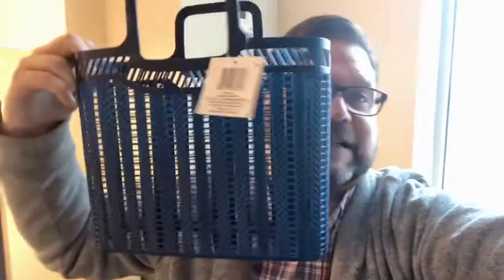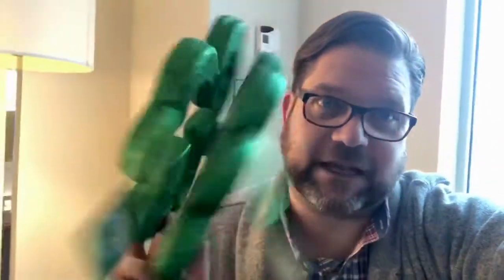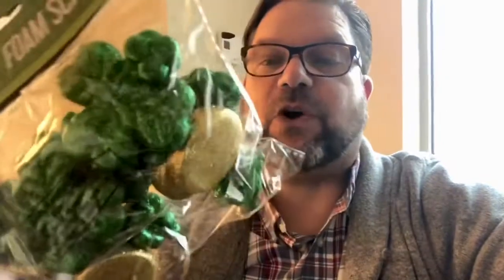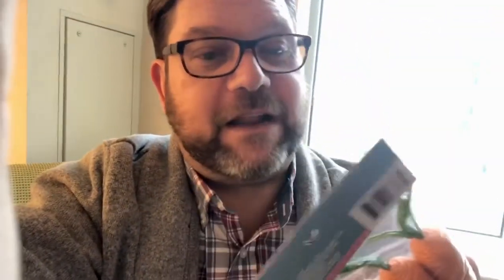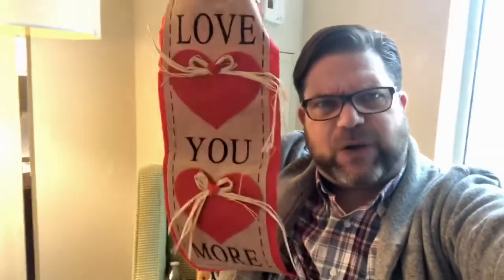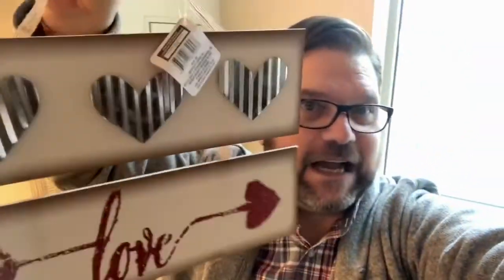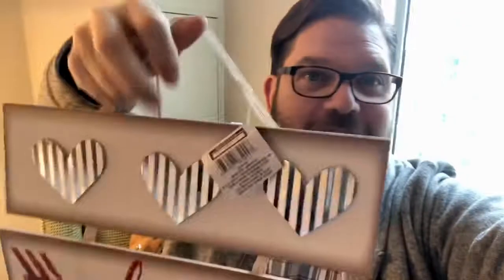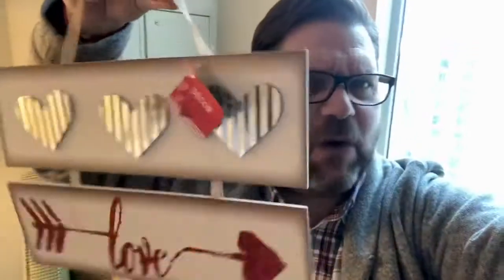Philly Dollar Tree Haul & a FiRE ALARM!!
A few new things, a few Valentines new items I haven’t seen, a few St Party’s items and more!   Not a huge haul, but a decent one!